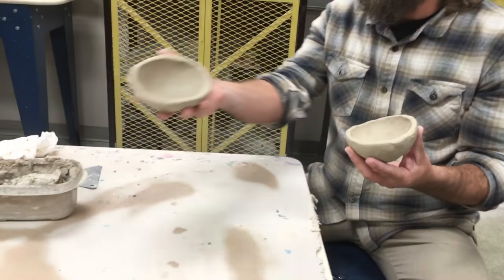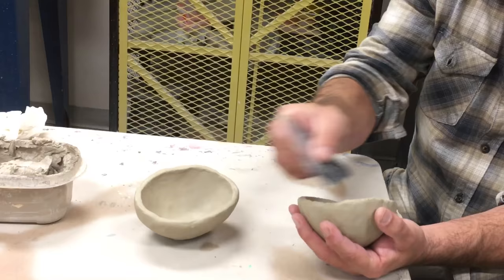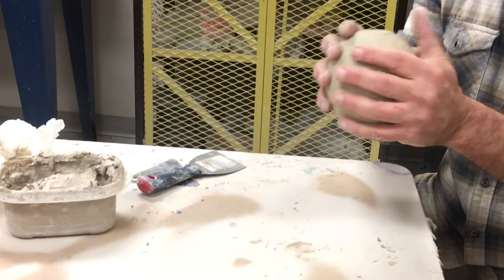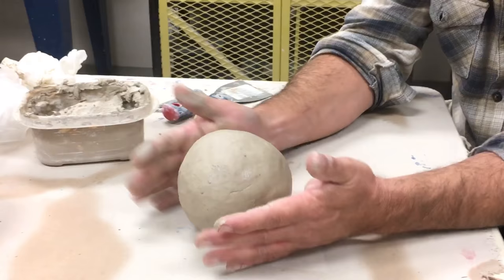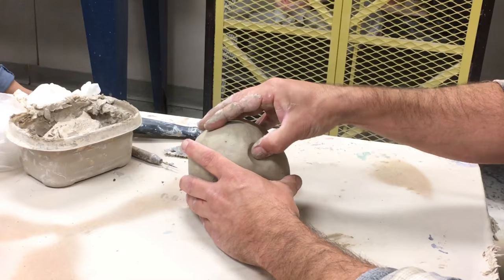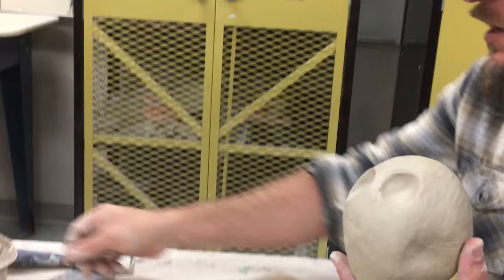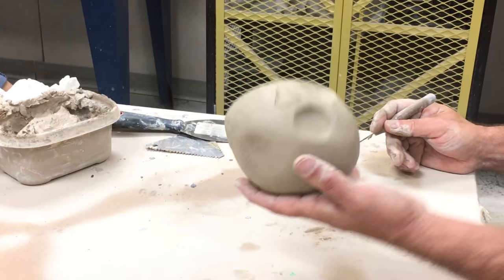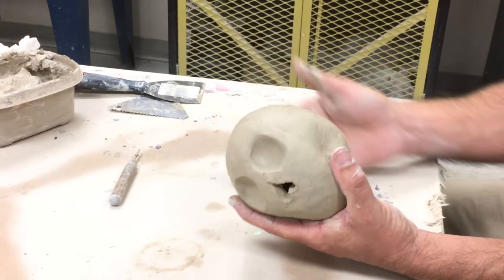Pinch Pot Skull Demo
How to make one type of skull out of pinch pots for Dia de los Muertos